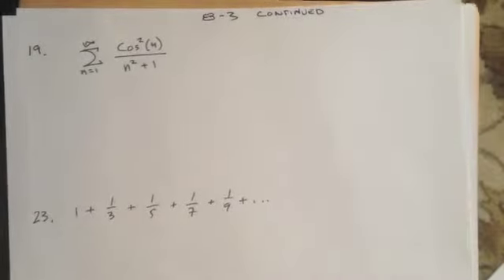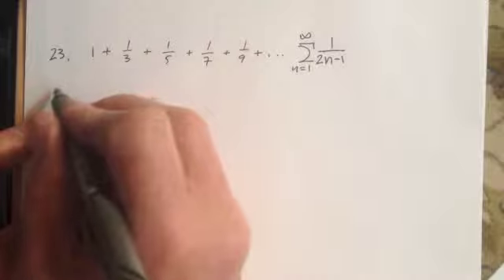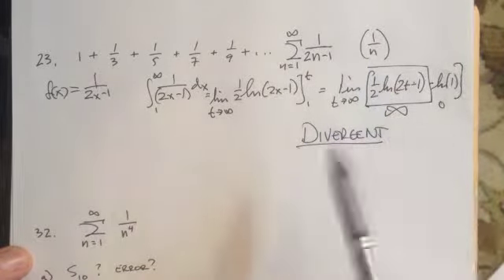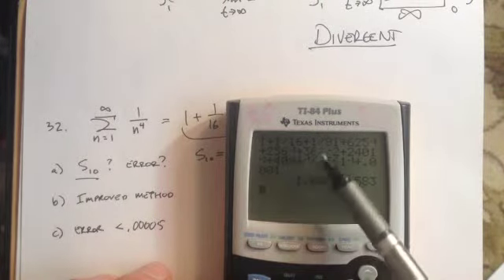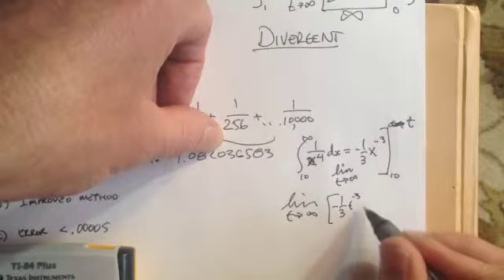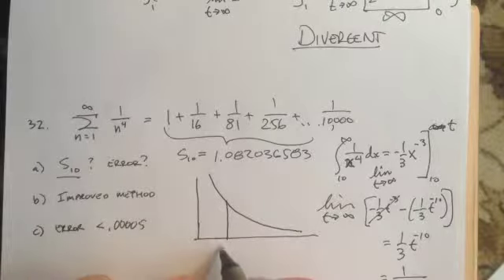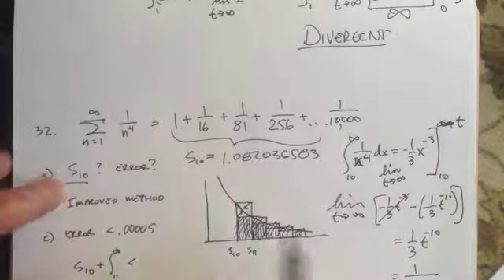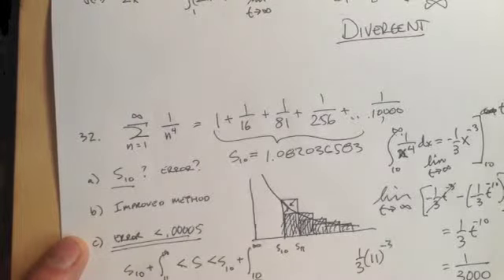Sequences and Series--Tests Part II